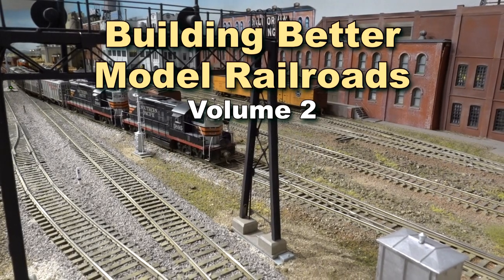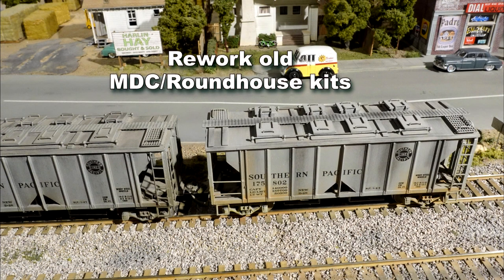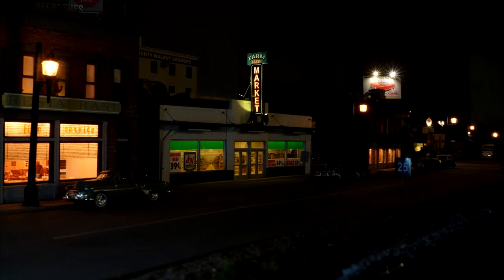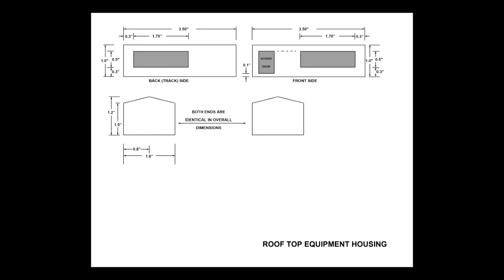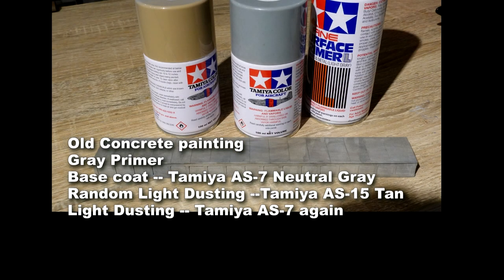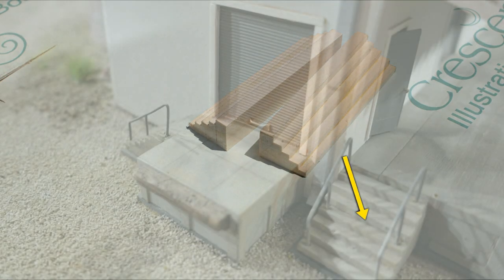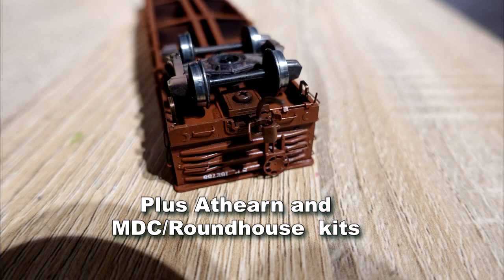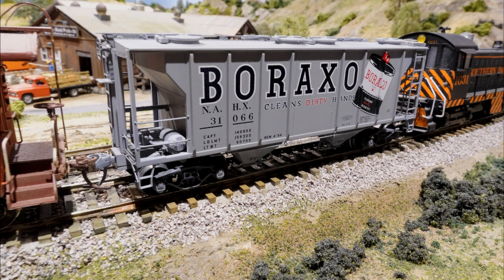1000 Model Railroad Ideas: How To Get Ahead Building HO Freight Cars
"Building Better Model Railroads Volume 2"

In this presentation, Charles Smiley Presents features models of more freight cars from the 1940s to the 1960s era. Many of these cars remained in use even into 1970. Most of the techniques and ideas used to build these older cars can work well on more modern rolling stock too. In this volume, we will see ways to use low-cost materials to build classic Gondolas, a variety of early-style covered Hoppers, and some great-looking freight carloads.

For building construction, we have used a pair of affordable kits that we build into one larger and very convincing Grocery store that works into a smaller town setting from the 1940s to the 1970s era.